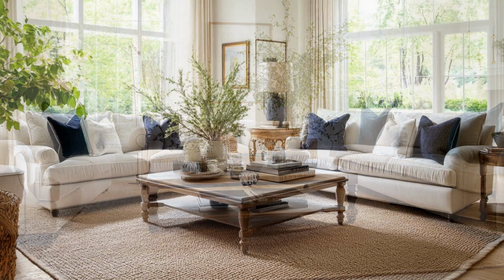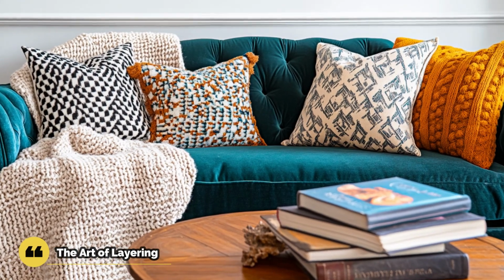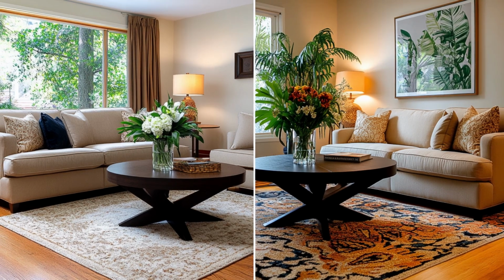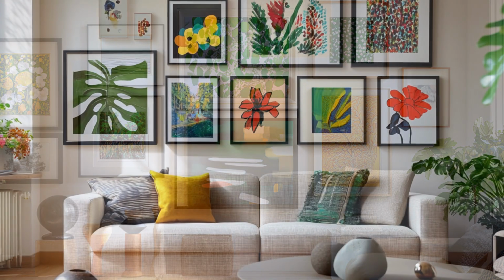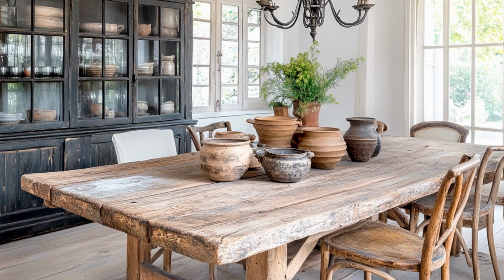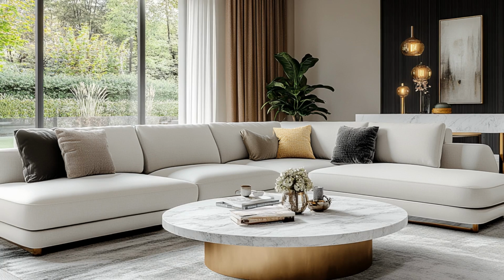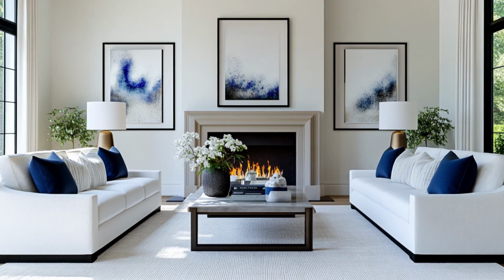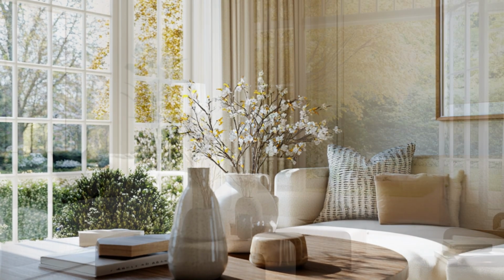How to Create Bunny Williams: Timeless Interior Design Aesthetic in Your Home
✨ Dive into the world of Bunny Williams' interior design aesthetic and learn how to create timeless, elegant spaces in your own home! 🏡 This guide explores her signature style, from neutral color palettes and layered textures to the art of mixing antiques with modern pieces. Discover how to balance luxury and livability, incorporate statement lighting, and use personal touches to make your space uniquely yours. Whether you're a fan of home decor, interior design trends, or DIY home styling, these tips will help you achieve a Bunny Williams-inspired look that’s both sophisticated and welcoming. 🌿🖼️

🌟 Key elements include cozy seating areas, vintage finds, and the importance of scale and proportion. Learn how to use artwork, textiles, and natural elements to add warmth and character to your home. Perfect for home design enthusiasts, this guide is packed with actionable tips to transform your space into a luxurious yet functional haven. Don’t miss out on creating a home that’s as beautiful as it is comfortable! 🛋️🌸

Chapters
00:00 Introduction: Welcome to the World of Timeless Elegance
02:00 Understanding Bunny Williams’ Design Philosophy
03:50 The Power of a Neutral Palette
05:50 The Art of Layering
07:50 Incorporating Antiques and Vintage Finds
09:50 Creating Cozy, Inviting Seating Areas
11:50 The Importance of Statement Lighting
13:50 Using Artwork to Personalize Your Space
15:50 The Role of Textiles in Creating Warmth
17:50 Creating a Sense of Balance and Harmony
19:50 The Beauty of Imperfection
21:50 The Role of Nature in Bunny Williams’ Designs
23:50 The Importance of Personal Touches
25:50 Creating a Luxurious Yet Livable Space
27:50 The Role of Color in Bunny Williams’ Designs
29:50 The Power of Symmetry
31:50 The Importance of Scale and Proportion
33:50 The Role of Accessories in Finishing a Room
35:50 Conclusion: Bringing Bunny Williams’ Aesthetic Into Your Home

Bunny Williams,interior design,home decor,neutral palettes,layered textures,luxurious yet livable,